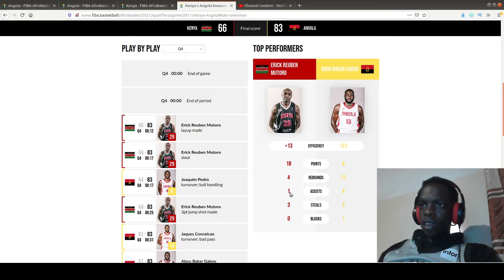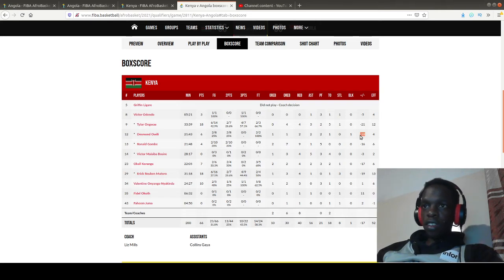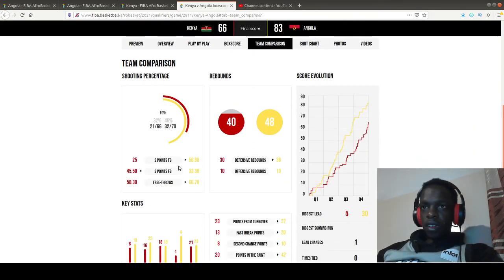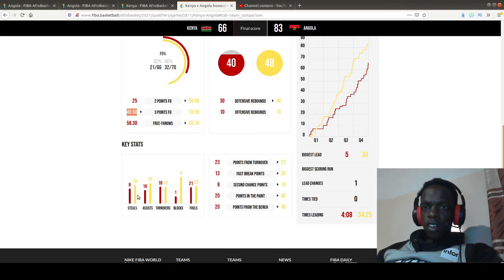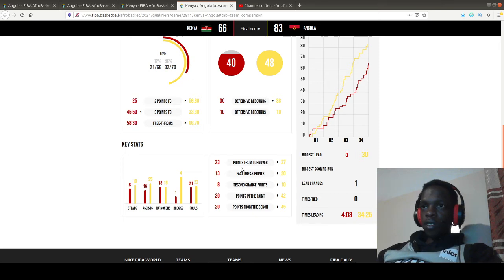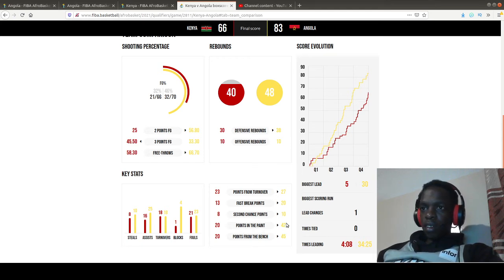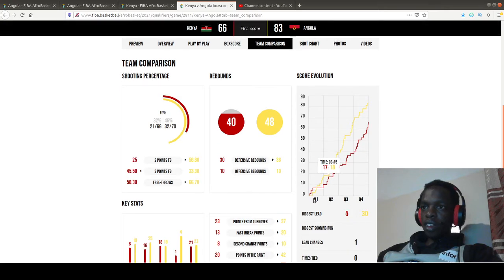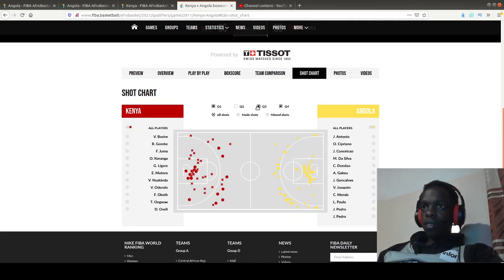Kenya - Angola | Box Score Breakdown - FIBA AfroBasket 2021 Qualifiers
Welcome to Nderitu Basketball